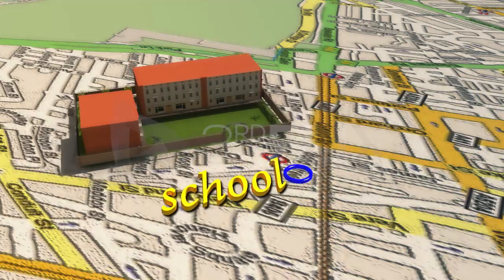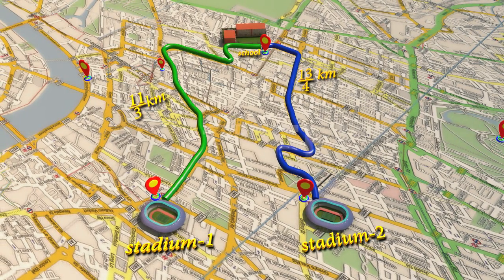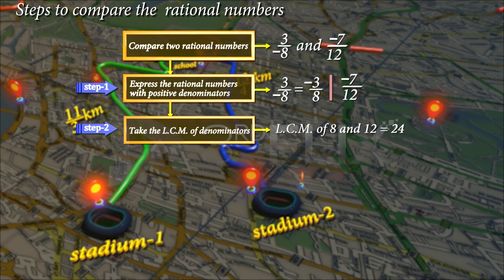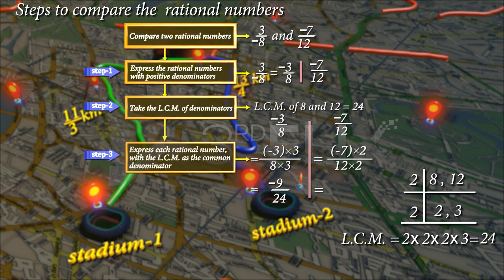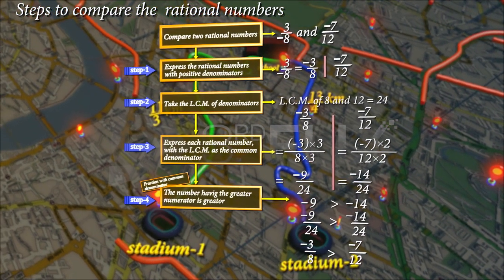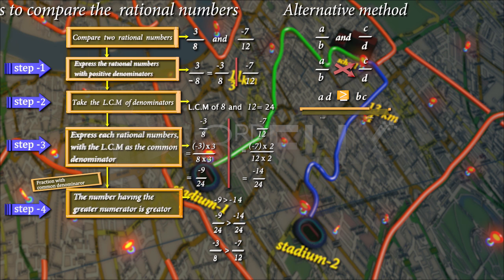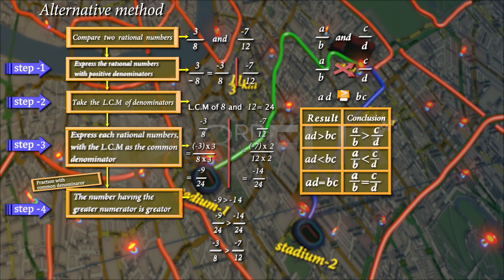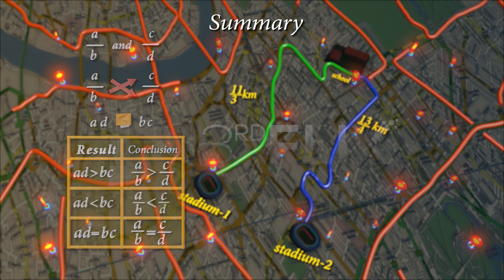This Simple Method Will Help You Compare Any Rational Numbers Fast! | Power Learn Senior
Confused between two rational numbers? Not sure which one is greater?
In this easy-to-follow Class 8 Maths video, you'll learn how to compare rational numbers quickly and accurately using simple examples and smart tricks.

Methods to compare rational numbers with different denominators

How to use number lines and cross multiplication for comparison

This video is perfect for CBSE, ICSE, and State Board students who want to strengthen their basics in rational numbers.

📚 Topic: Introduction to Rational Numbers – Comparison of Rational Numbers
🎓 Subject: Maths | Level: Class 8 | Exam Ready & Concept Strong